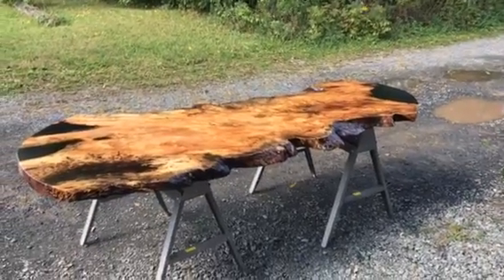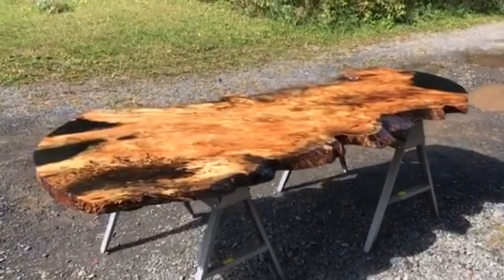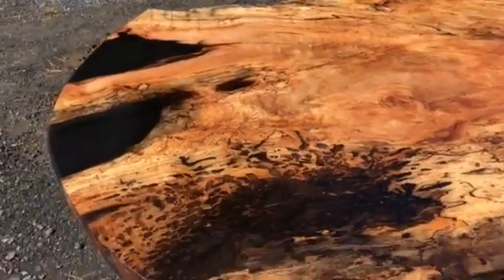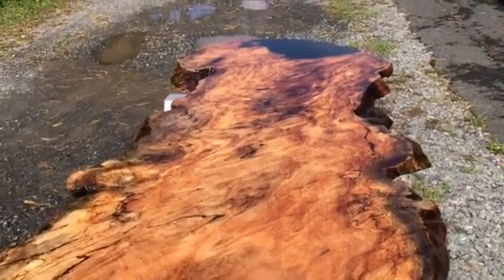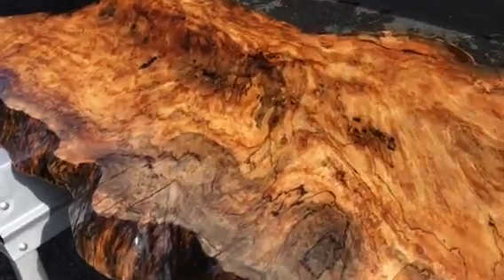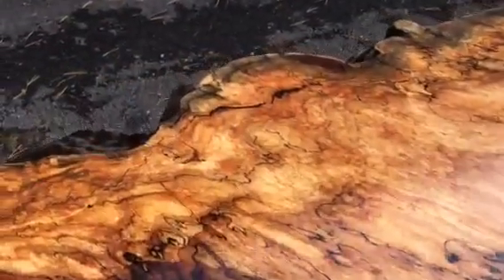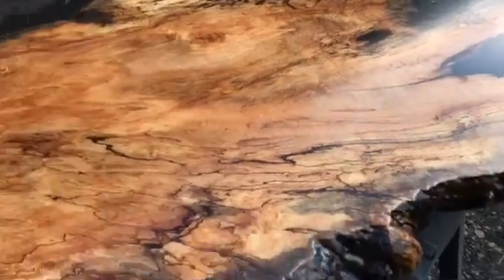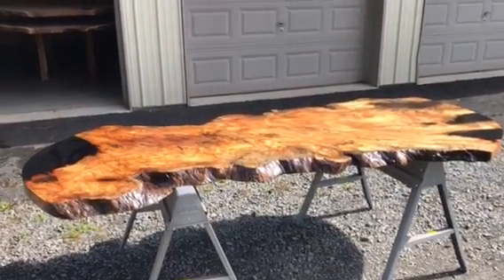REALLY?!! Yup, this MAPLE is CRAZY.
Check out this beautiful Silver Maple Table top for sale. EMMA ROSE HARDWOODS. Live edge furniture, huge wood slabs. hundreds of professionally kiln dried wood. Huge.